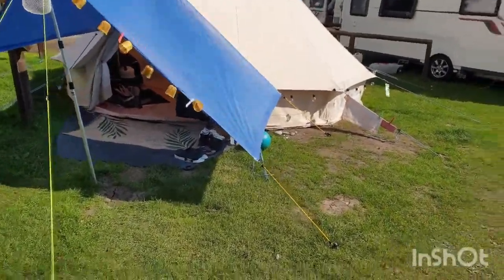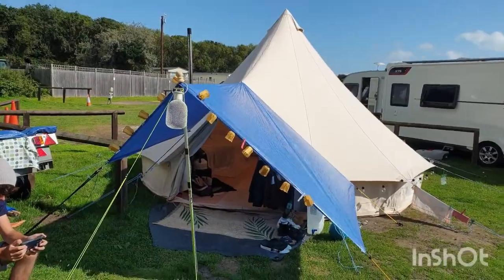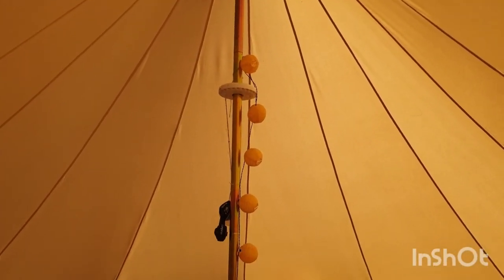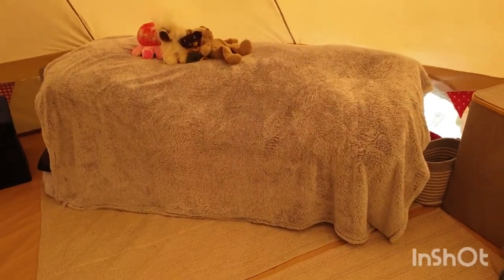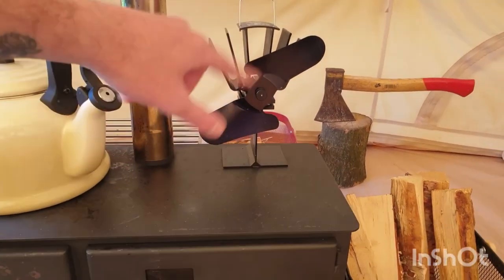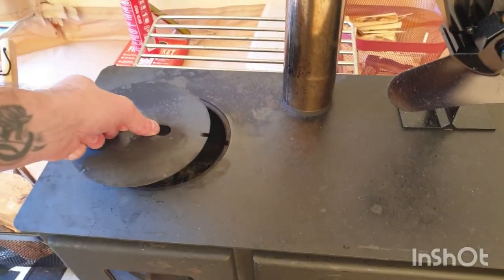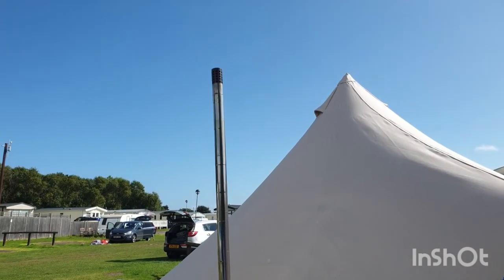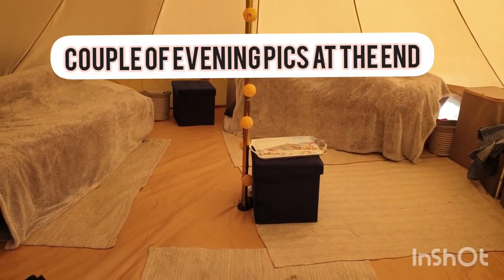A tour of my Bell Tent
welcome to this short tour video of my bell tent, its not a review its just a little tour of our set up in the 5metre diameter bell tent which we bought  couple of years ago from Bell Tent Boutique.

I am pretty sure the log burner stove also came from bell tent boutique.  but I would need to check that.